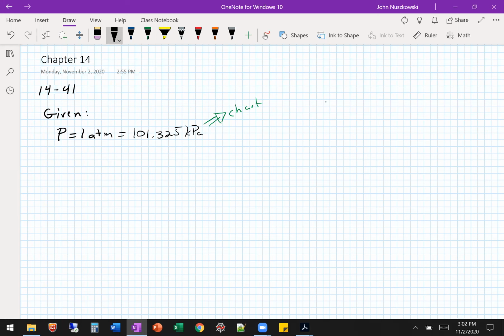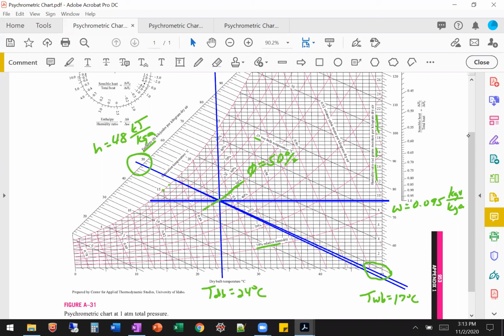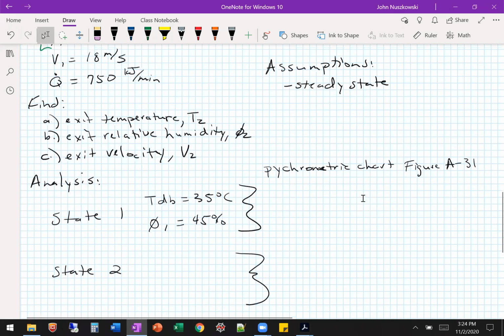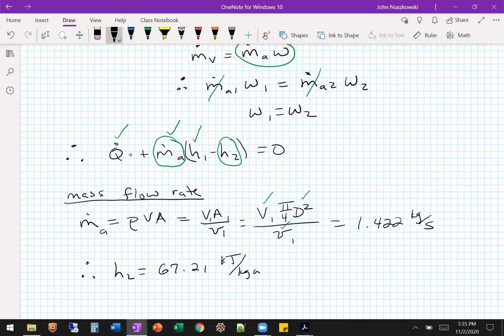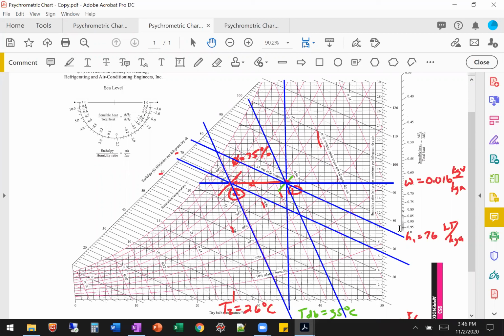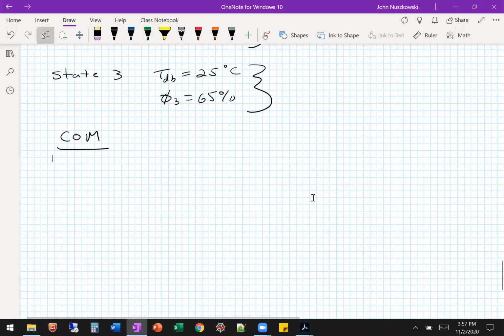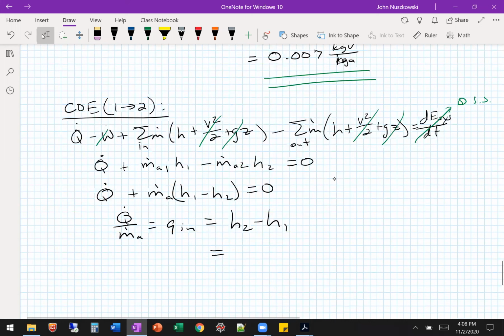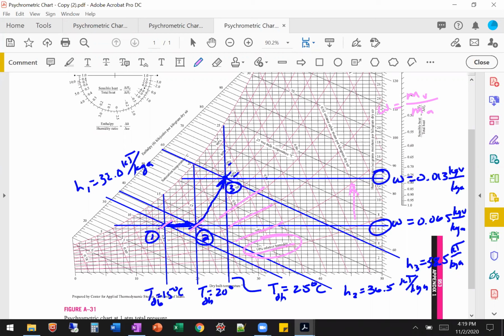Gas Vapor Mixtures and Air Conditioning Examples